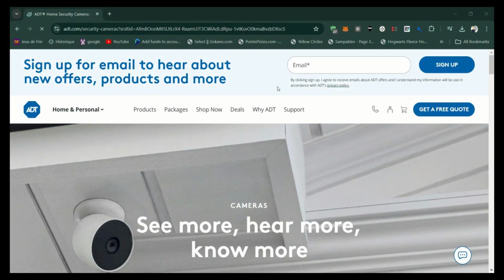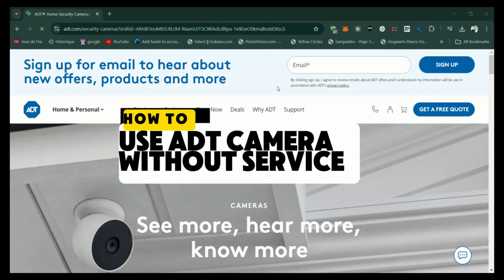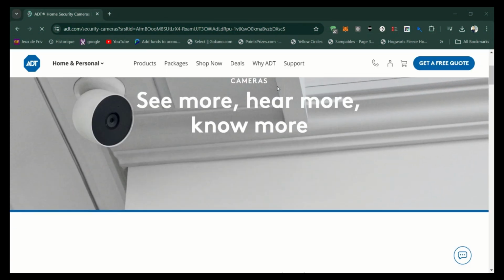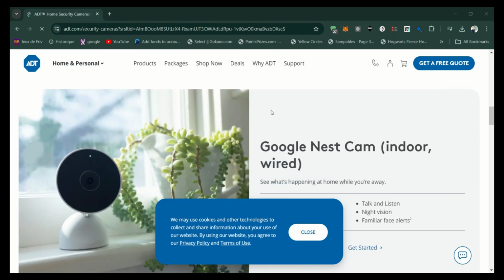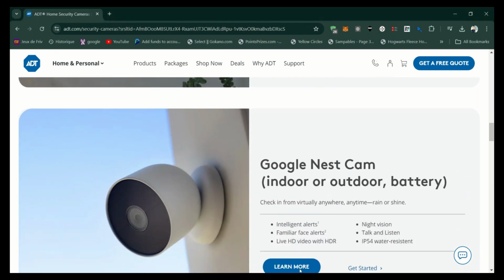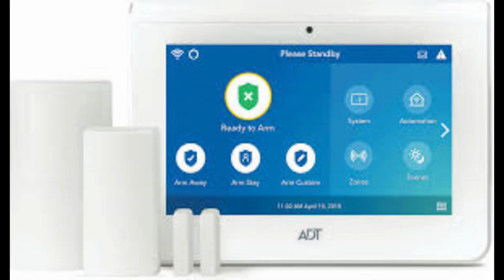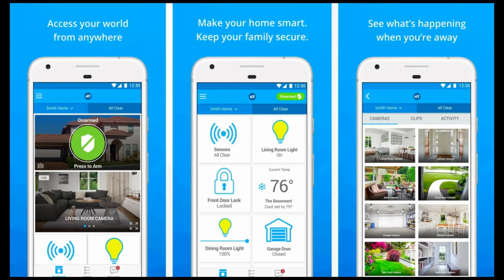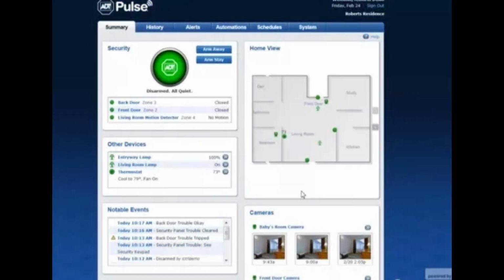How To Use Adt Camera Without Service (2025)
How To Use Adt Camera Without Service
 you don't need an ADT Self Setup security system or monitoring plan to use its cameras. You can also use ADT Self Setup cameras without a storage subscription plan. If you need extra storage, you can simply add a microSD card to the Indoor Camera or Wireless Outdoor Camera.
Will my ADT cameras still work if I cancel service?
Can I use ADT cameras without a subscription?
Can I use ADT cameras with another service?